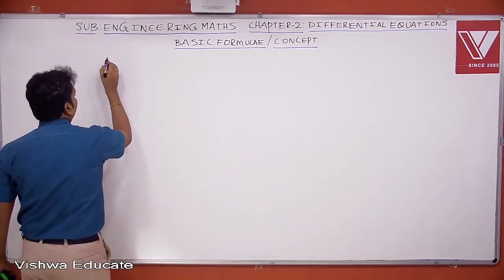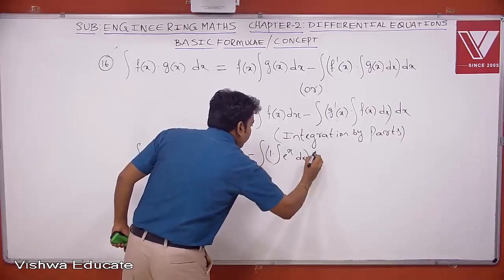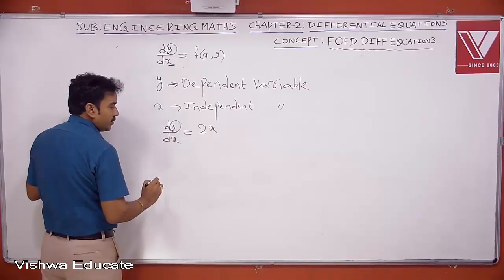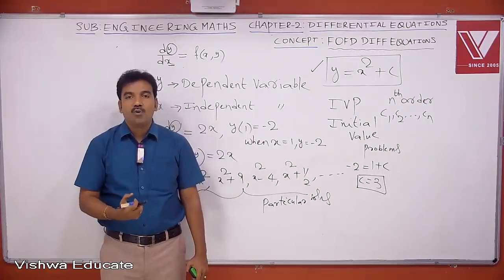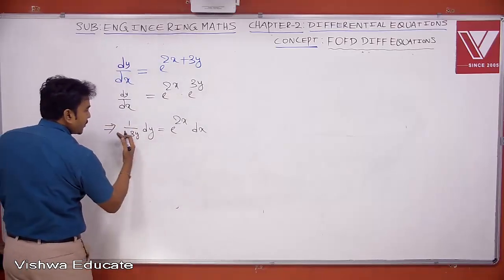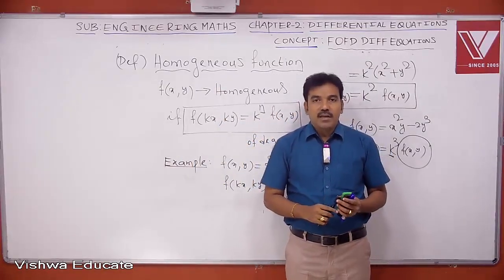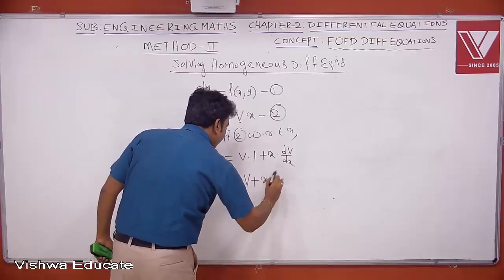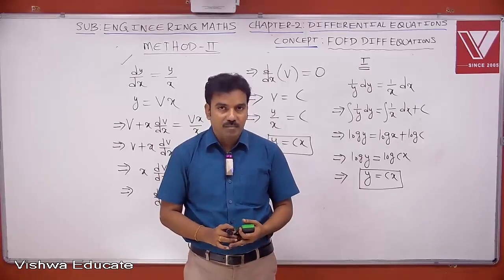GATE 2026 | Engineering Mathematics | Basic Formulae1, Differential Equations | Prof. Venkat Krishna